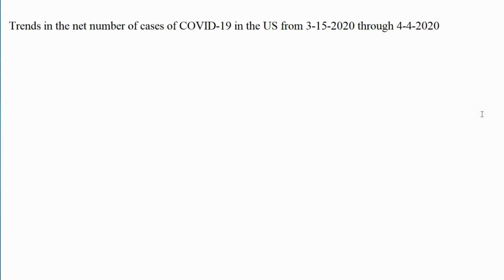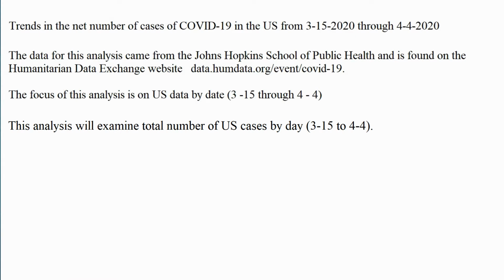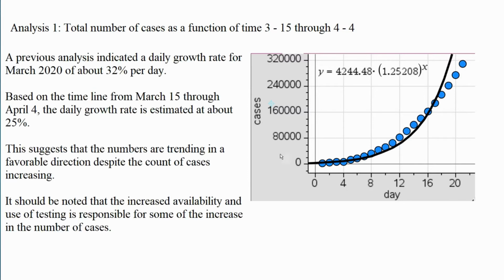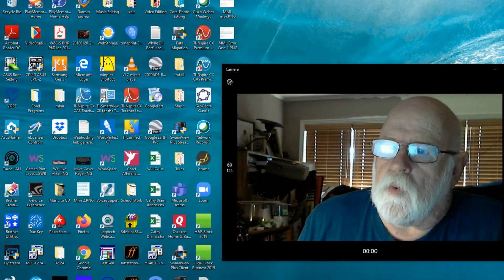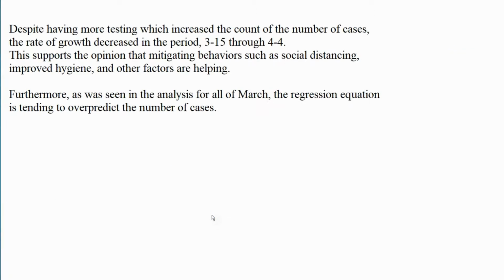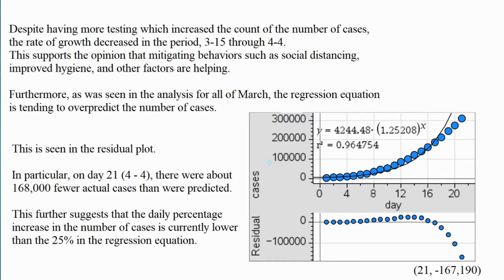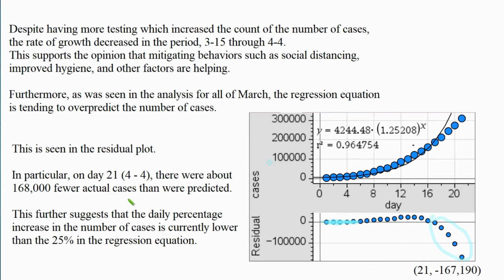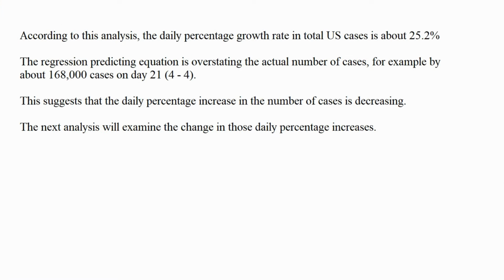US Covid-19 Total Cases by Day 3-15-2020 to 4-4-2020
Statistical trend analysis of the increase in the total number of US Covid-19 cases during 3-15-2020 to 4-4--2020